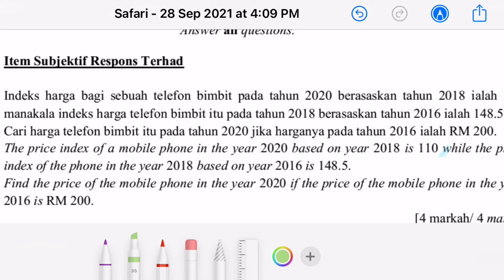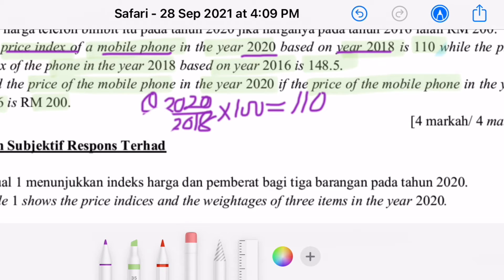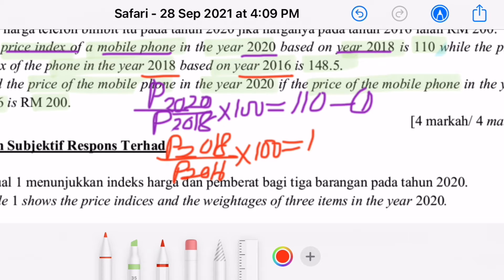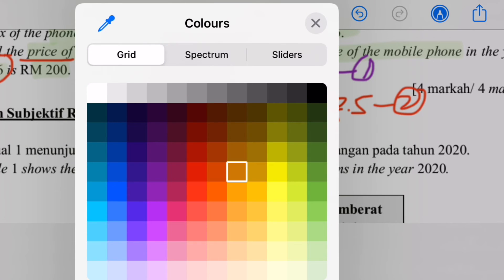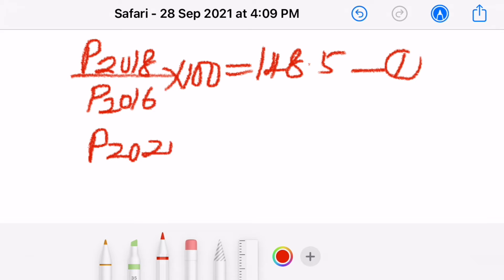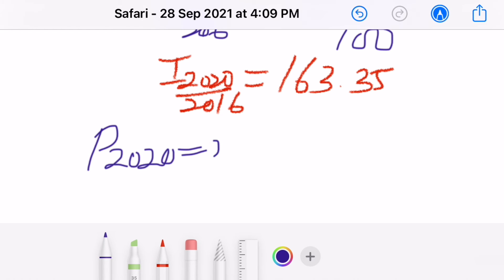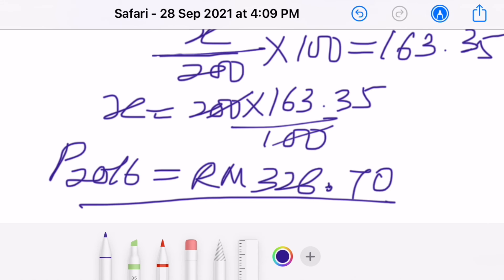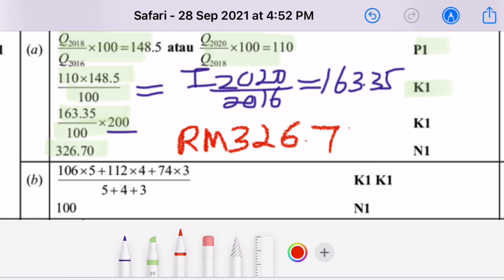188. 1a P2 A set 3 Revision +MathsSPM2021 with music